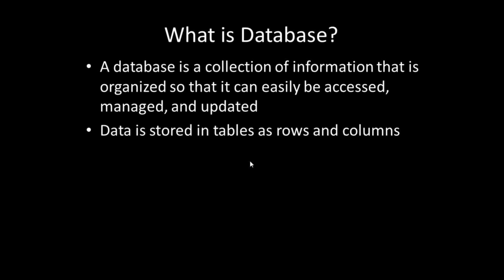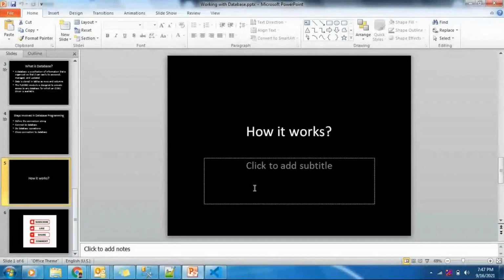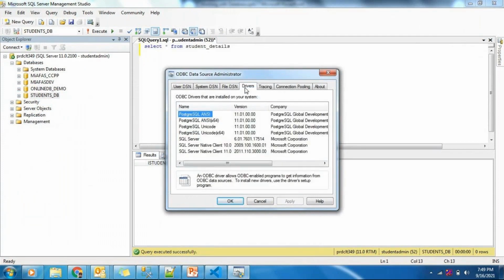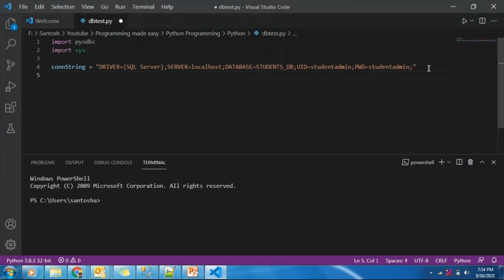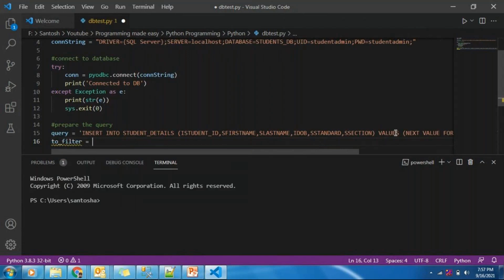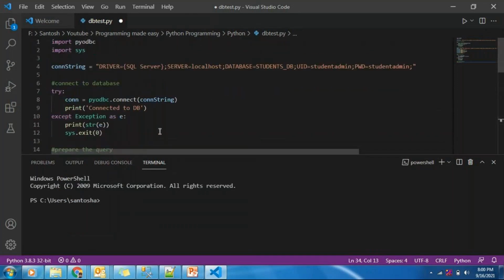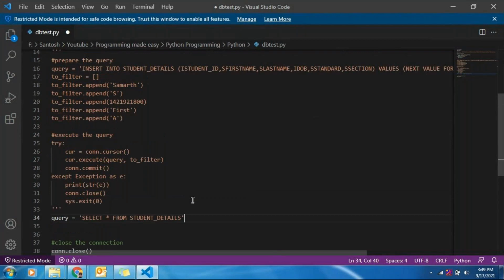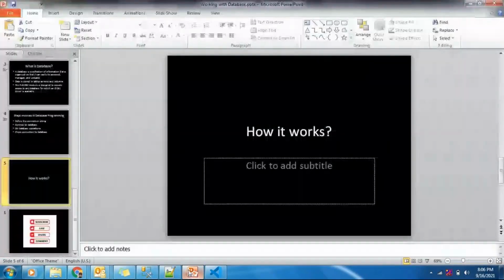Database Programming PyODBC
Learn how to do database programming using pyodbc module of Python.  Pyodbc module helps to connect to any database having ODBC driver. In this program, MSSQL Server database is used.

Learn what is database, pyodbc module, connection string, how to form connection string. how to connect to database, insert a record and select the records from a table.

A very important topic for any programmer. Database programming and file handling are the two key concepts for developing any useful and meaningful applications.